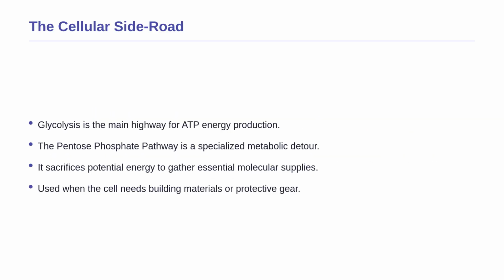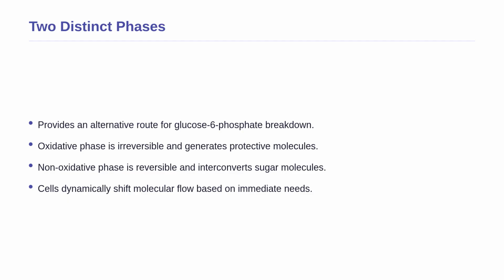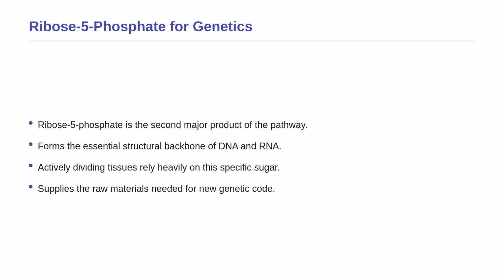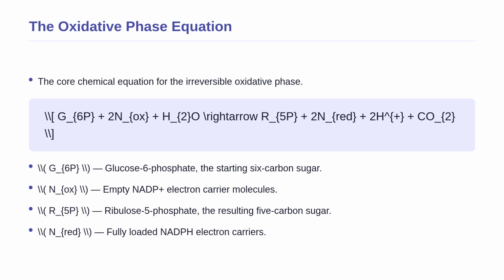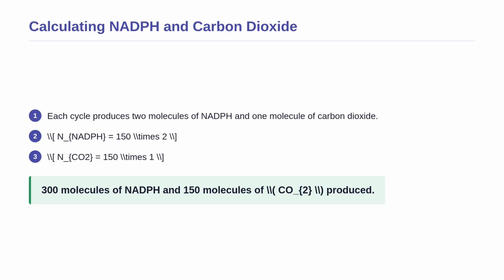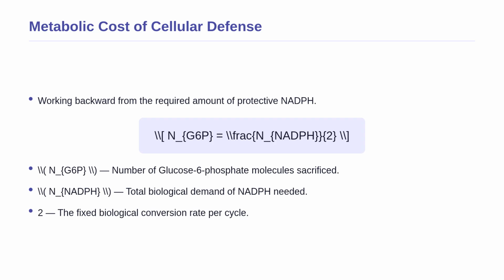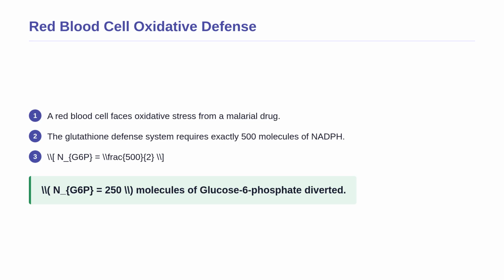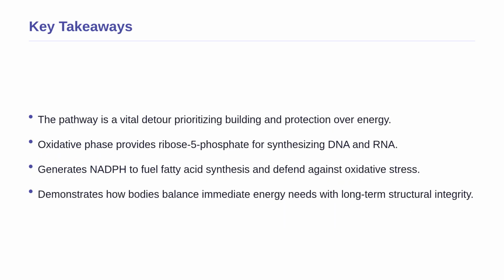Biochemistry of Metabolic Processes - Pentose Phosphate Pathway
Video lecture on Pentose Phosphate Pathway for Biochemistry of Metabolic Processes.